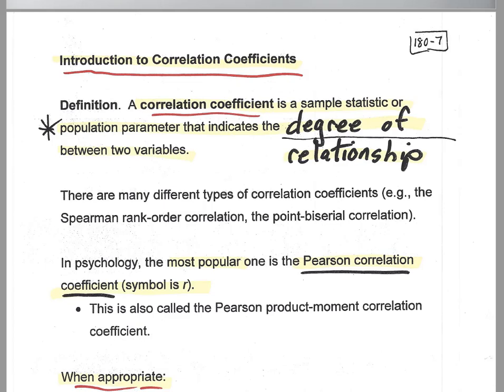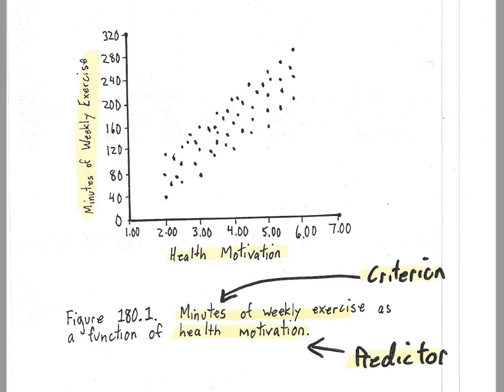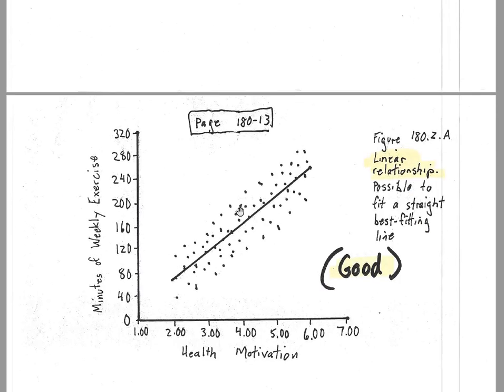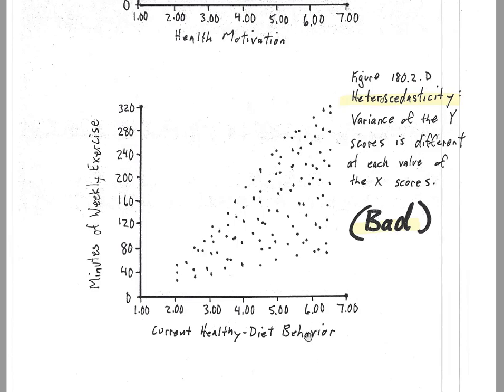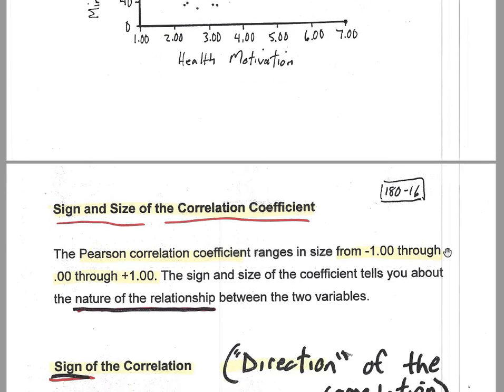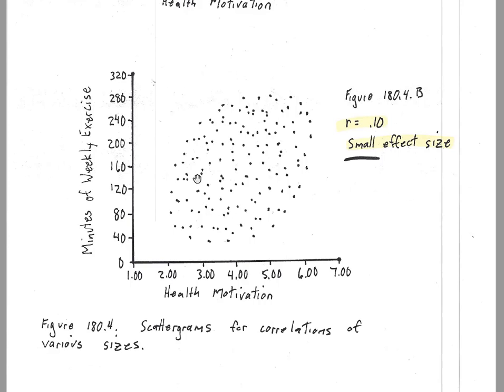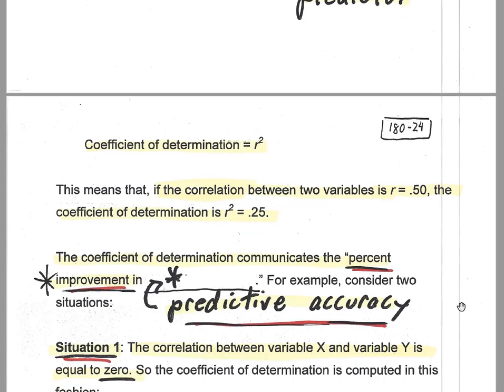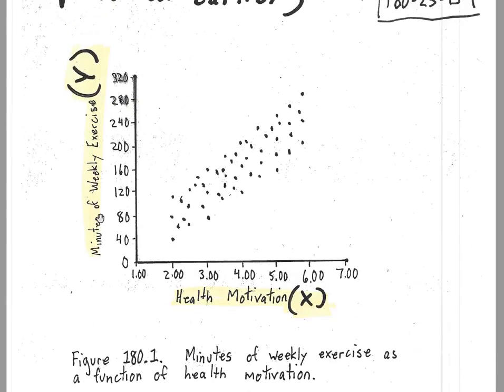P299 Vid 180 Corr Coeff Intro (Part 1) MP4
This is Part 1 of a 2-part set of videos related to the section titled “Part 180 The Correlation Coefficient Introduction" in the PSYC 299 Course Pack used in my PSYC 299 Statistics course. This video introduces basic concepts involving correlation coefficients and scatterplots